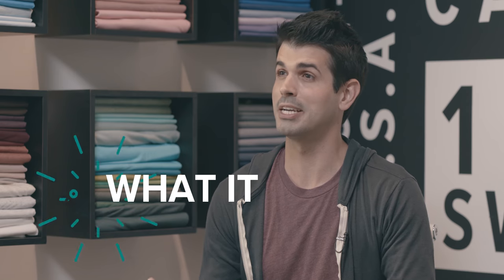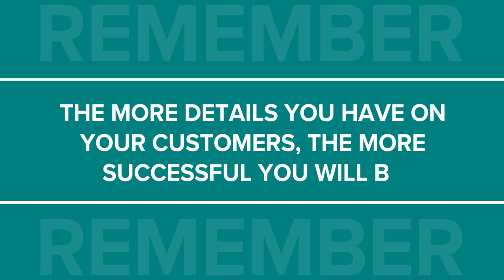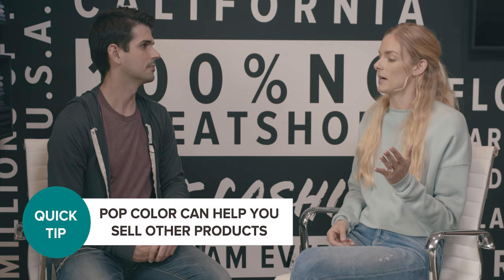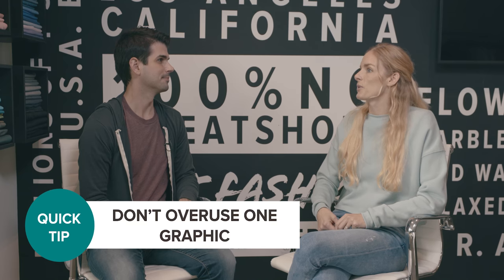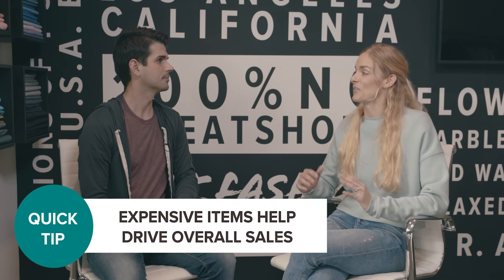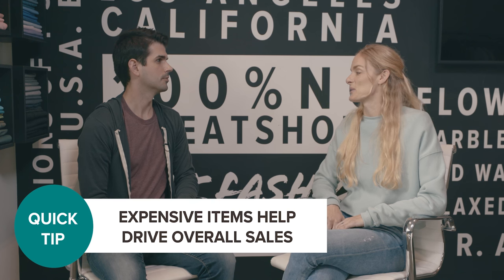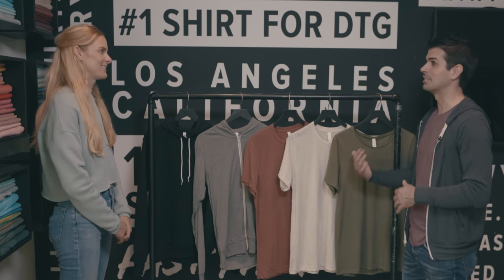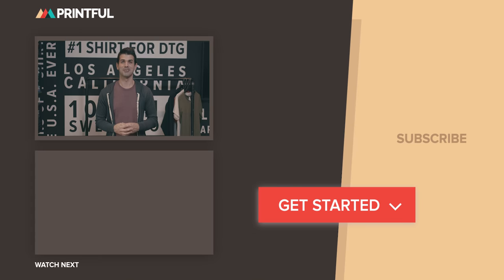Increase Sales with Product Collections - Printful print-on-demand & Bella + Canvas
We sat down with our friends Bella + Canvas to talk about merchandising and why it’s not just a buzzword. Watch the video to learn how picking the right products, colors, and silhouettes can help you drive sales and keep your store looking sleek and professional.

00:00 Introduction
00:25 What is merchandising?
00:54 How merchandising helps sales?
02:14 Where to start?
03:32 Product silhouettes
04:49 Product colors
06:59 Design matters
08:21 Pricing your products
10:05 Brand-defining product
11:41 Merchandising advice
12:10 Product examples

Do you know what merchandising is, and how to use it to improve your sales? In this video, Wes and Summer from Bella+Canvas give you insight into how you can improve your product catalog to increase your sales.

The goal of merchandising is to get customers to buy in multiples. It helps if you offer different silhouettes, colors, and fabrics. It’s proven that a large product selection helps sales, but you don’t want to offer too many similar products, or you’ll overwhelm your customers. Keep your store fresh and be sure to adjust to seasonality so your store can thrive all year long.

Another great tip from Summer is to have a product with a popping color on your store. People tend to buy monochrome clothing, but the vibrant color helps you attract customers attention and get them to check out your store.

Put your products in different price ranges so your customer can feel like they’re part of the decision. Studies have shown that the most effective way to price your products is by “Good, better, best” principles.

And remember, the more sales data you collect, the more successful you will be. So use your sales data to improve your product catalog, by weeding out the weakest products.